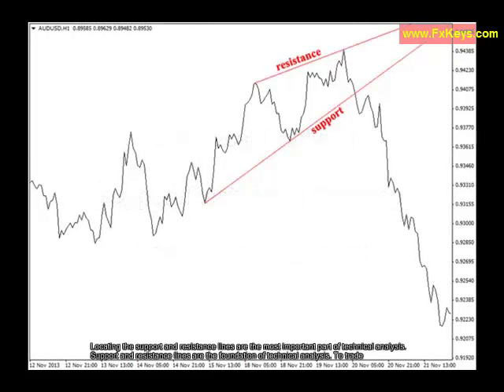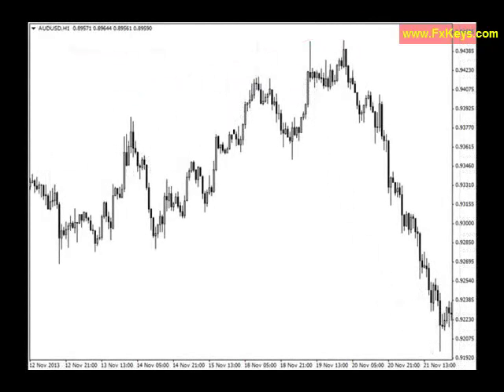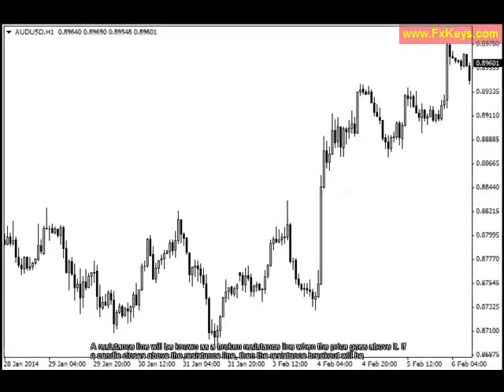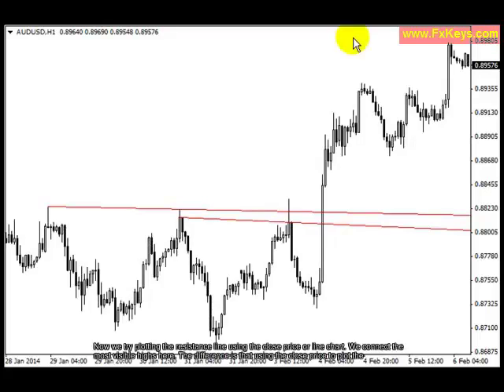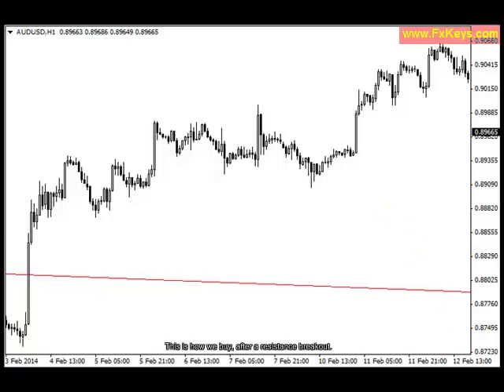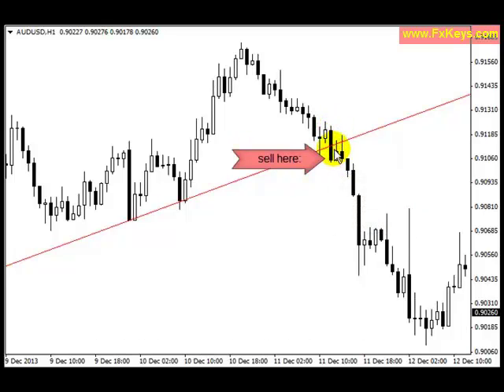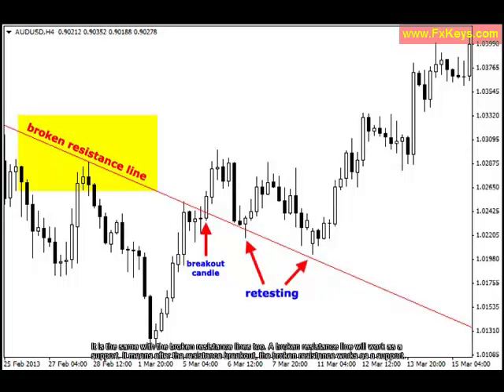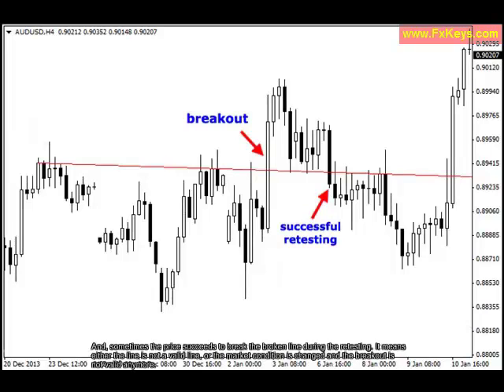9- Support and Resistance Breakout - Stop Loss and Take Profit Settings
Support and resistance lines breakout is the most important trading systems that professional forex and stock traders use. In this video we have explained in details how to plot the support and resistance lines on the charts, how to enter after the breakout, and how to set the stop loss and take profit (target) orders.